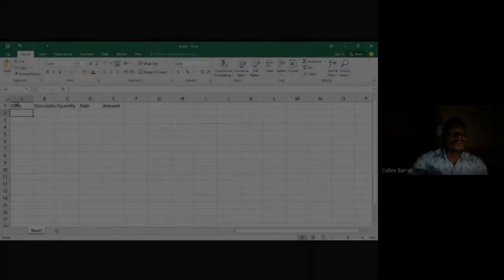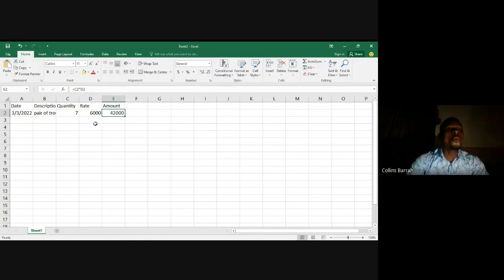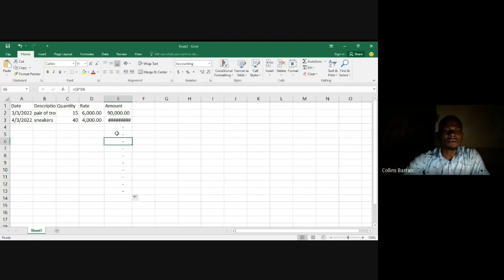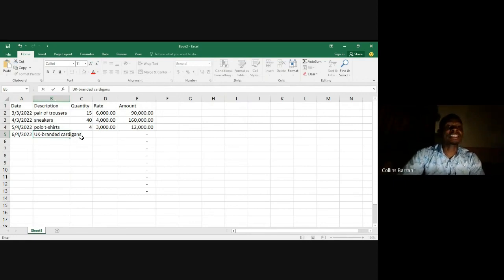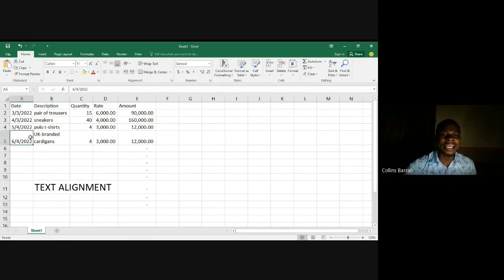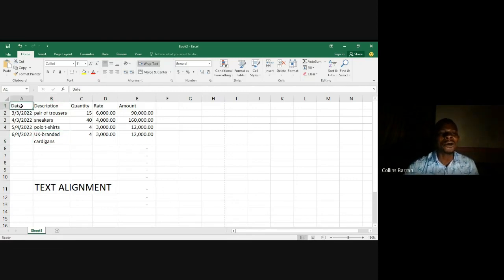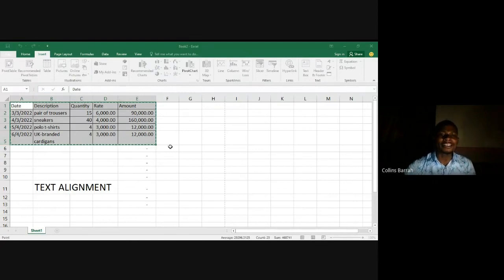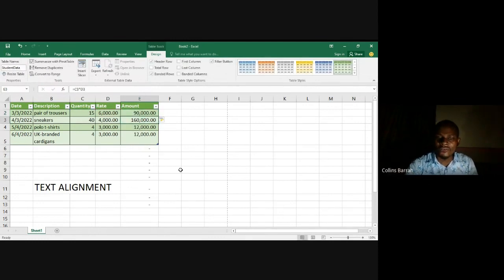Excel Scale-Up Tutorial (Part 2)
This video is very illuminating and will guide you appropriately.

PS: Within the period of inserting a table, the dialogue box was not captured by the Recorder but I believe if you are following it with your Excel Package, you will cope.